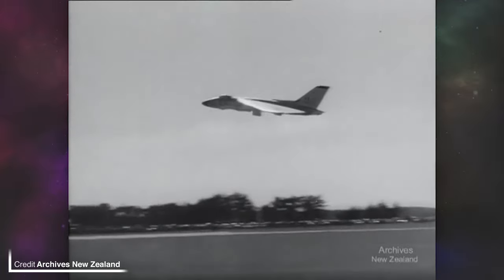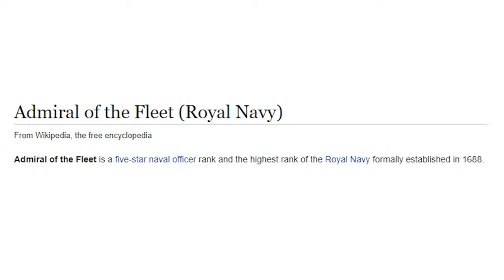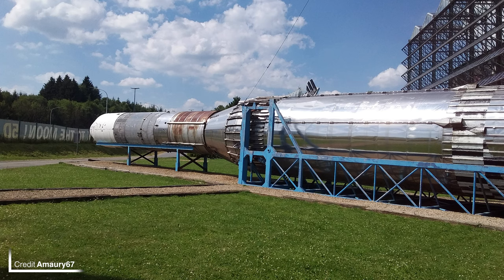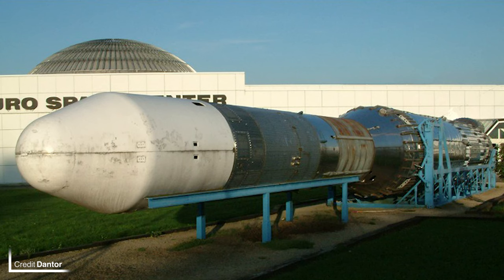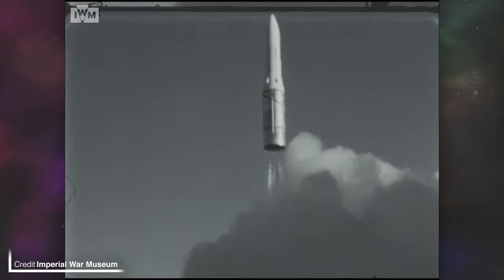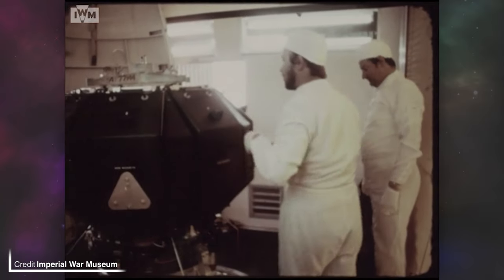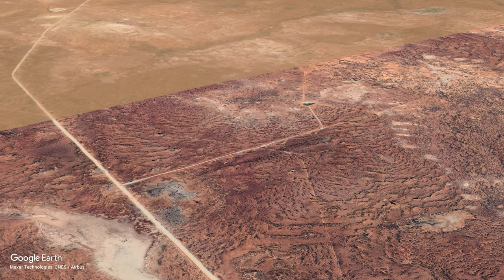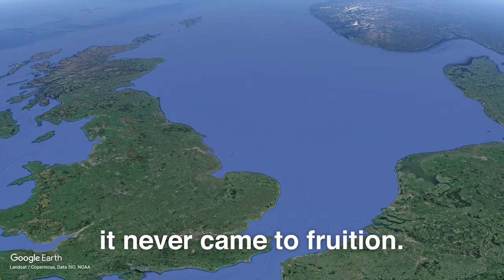Europe's First Rocket was EPIC!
Britain's BIS spent the 1930s and 40s dreaming up a potential lunar program. As the country entered the 50s, 60s, and 70s however, it was no longer about the potential future; it was about the now. Join Ryan Caton as we dive into Britain's orbital rockets, and the one you probably haven't heard about.

A big thank you to everyone who has helped to make this 3-part documentary possible:
Paul Millington
National Space Centre
Science Museum
National Museums Liverpool
Helen Sharman

An extra special thanks to all of our TMRO MODEL 33 PLAID PRO+ members who help make all of our shows happen!
🚀 neurostream

A special thanks to all of our ESCAPE VELOCITY members who help make all of our shows happen!
🚀 Terrance Shepherd
🚀 Mac Malkawi
🚀 Rick V
🚀 DadDog0305
🚀 Jim Z
🚀 Alejandro Alcantarilla
🚀 John Bensted
🚀 Alex Shimp
🚀 Chris Radcliff
🚀 Jessica Lake
🚀 Photon Empress

And remember you can always help out the shows of TMRO by becoming a member

GROUND LAUNCH SEQUENCER
00:00 // Intro
00:53 // The British Space Program Part 2

13:10 // Thank you for watching and Goodbye!